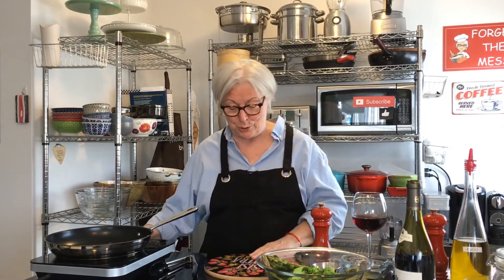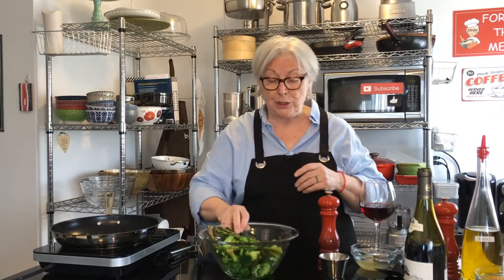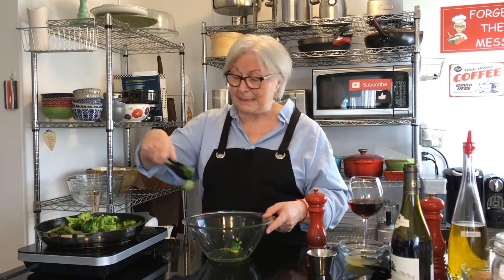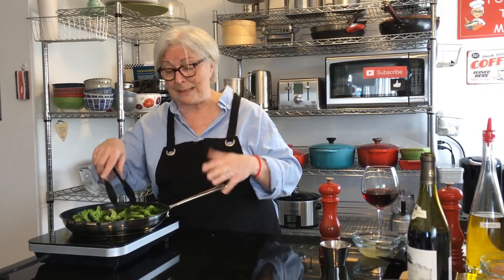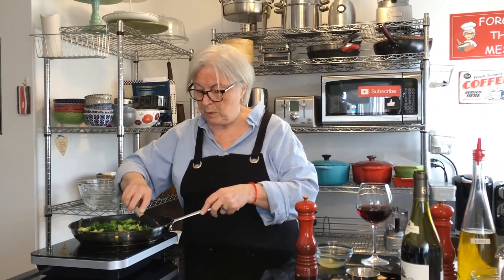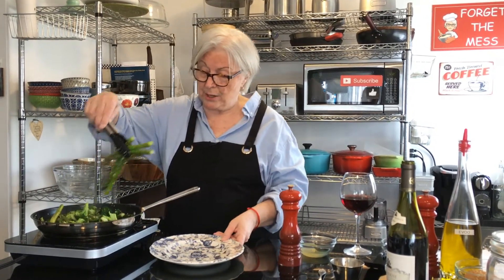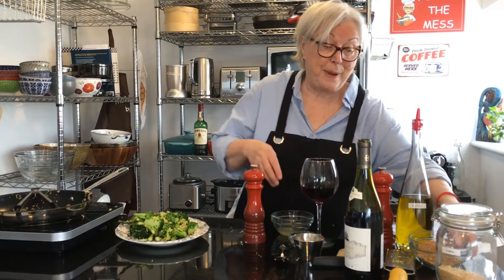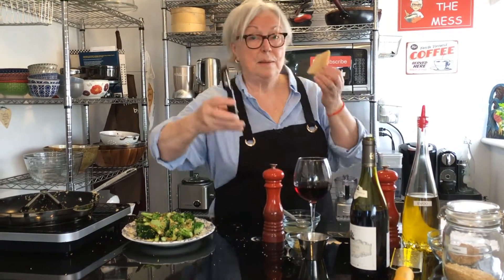Asparagus and Broccoli with Lemon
Ingredients

1 bunch asparagus, ends trimmed
1 (8 oz) broccoli  or broccolini, sliced in half
1 tablespoon olive oil, plus more for drizzling
4 cloves garlic, minced
1 lemon, zested, 2-3 tablespoons juiced
½ cup blueberries (optional)
1/3 cup panko bread crumbs, lightly toasted
Parmesan cheese shavings, for garnish

Instructions

Bring a large pot of salted water to a boil. Add the asparagus and broccolini to the pot; boil for 3 minutes. In the meantime, heat a tablespoon of olive oil in a large sauté pan over medium-high. Using tongs, transfer the asparagus and broccoli to the pan; sauté for two minutes. Add the garlic and a tablespoon of lemon juice and sauté 30 more seconds. Season with salt.
Transfer the veggies to a large serving platter. T
op with blueberries (optional), toasted panko, lemon zest, parmesan shavings, a drizzle of olive oil, and a grind of black pepper. Give one more lemon spritz to the whole thing and serve immediately. Enjoy!